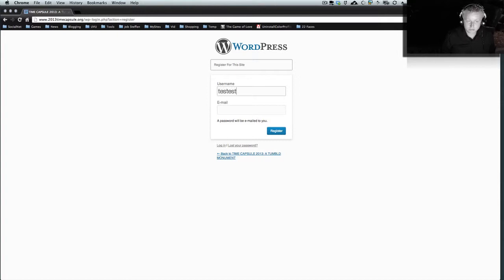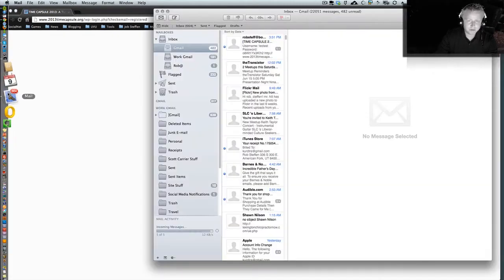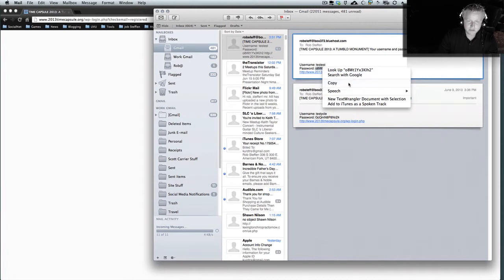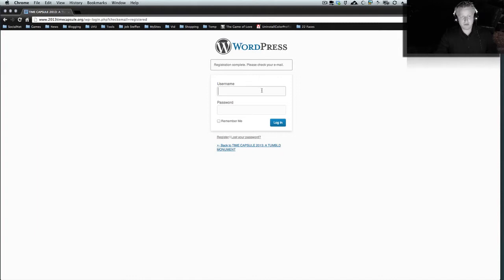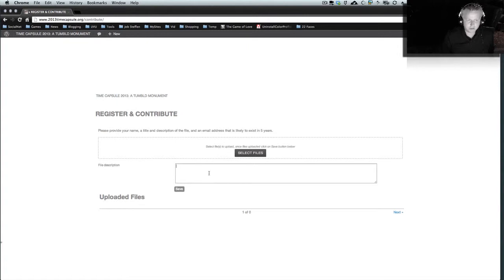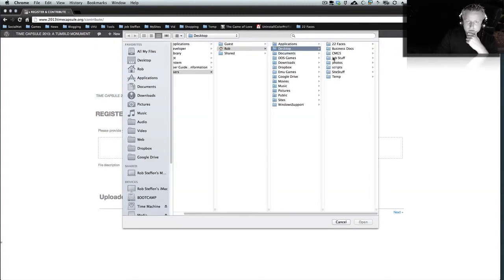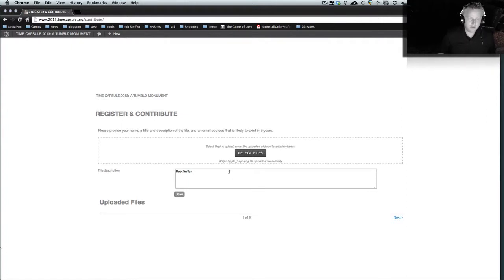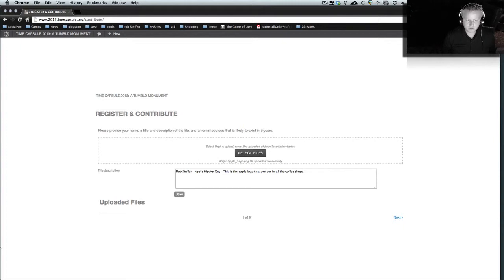Time Capsule: How to upload a file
Quick overview of registering and uploading files on the site